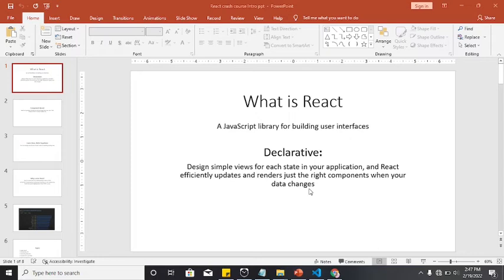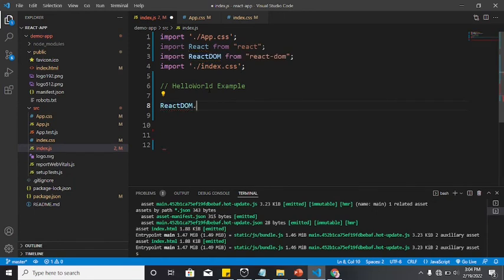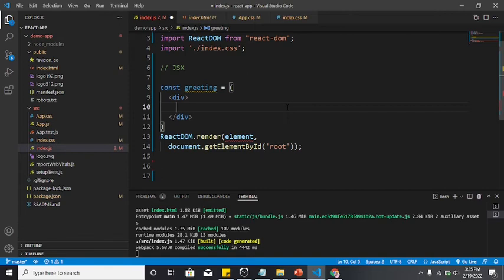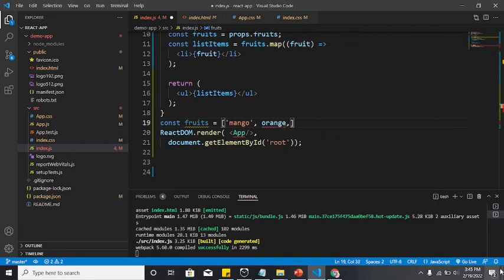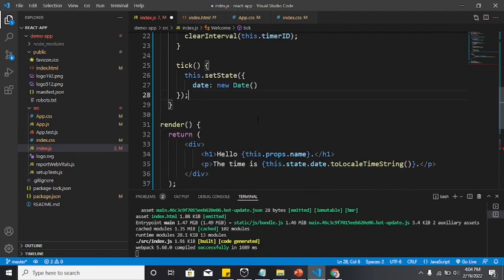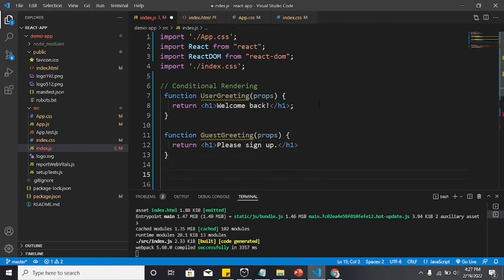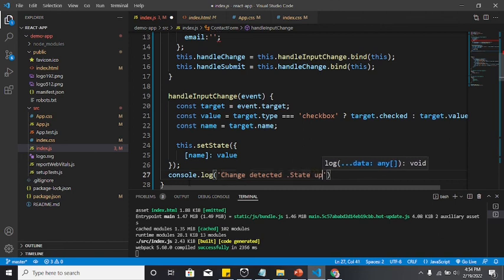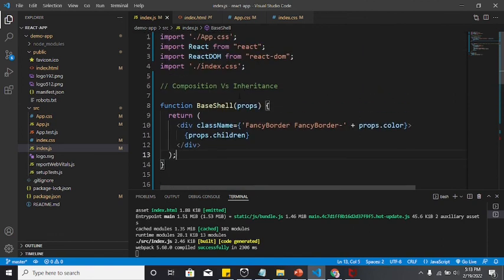React Js Tutorial For Beginners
In this video I explain the fundamental React Js topics that will help any beginner out there to get started with React Js framework.

Timestamps:
00:00   What is React
14:24   Hello World Example
20:44 JSX
32:20 Components and Props
40:09 Lists and Keys
50:28 State and Lifecycle
1:02:42 Handling Events
1:10:44 Conditional Rendering
1:16:27 Forms
1:35:05 Composition vs Inheritance